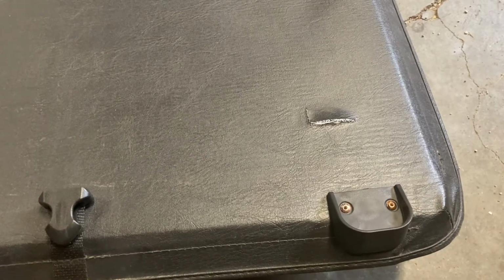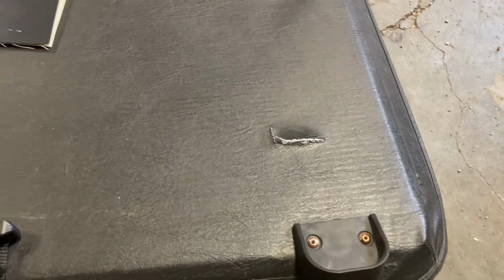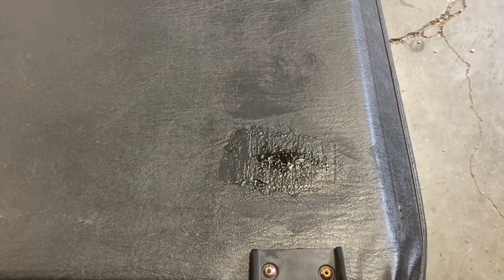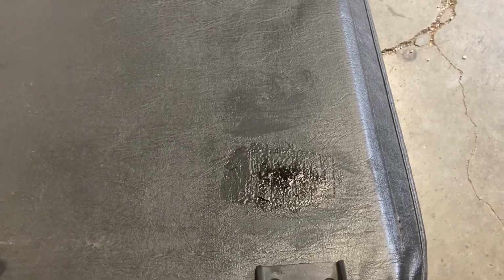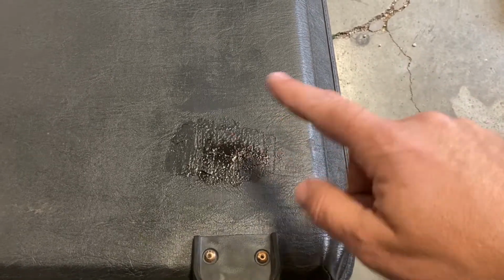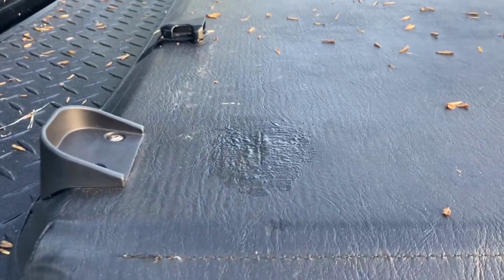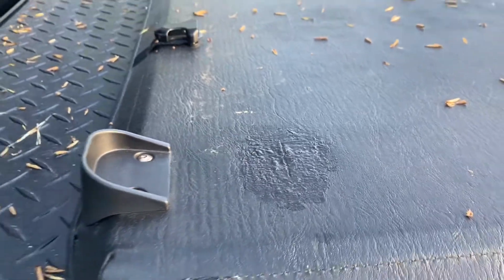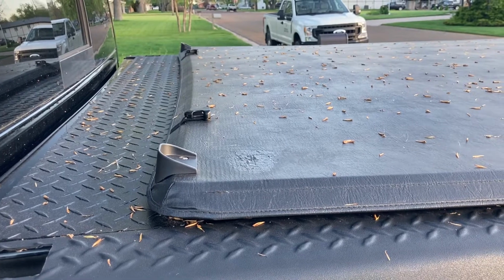Cheap tonneau bed cover repair!